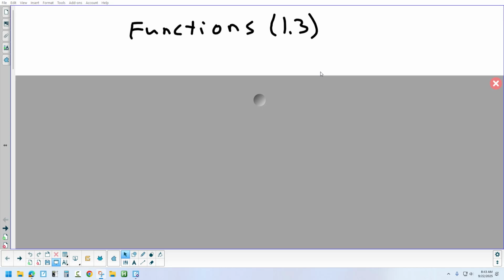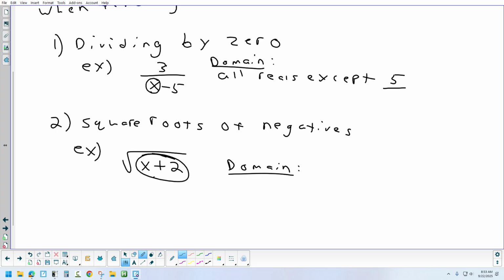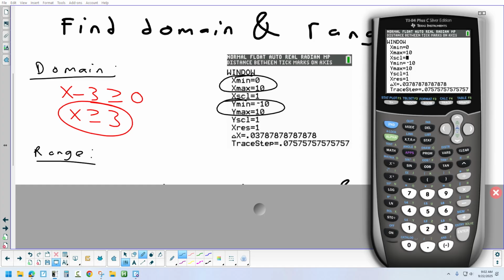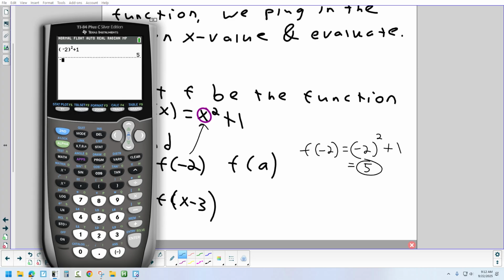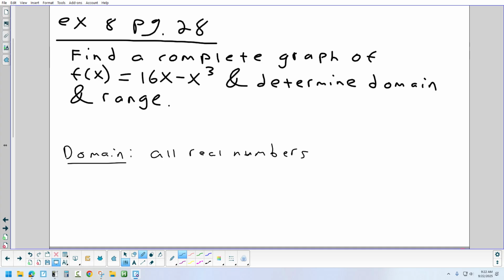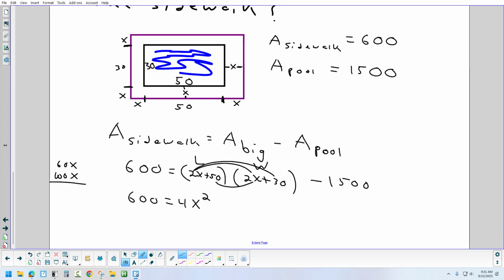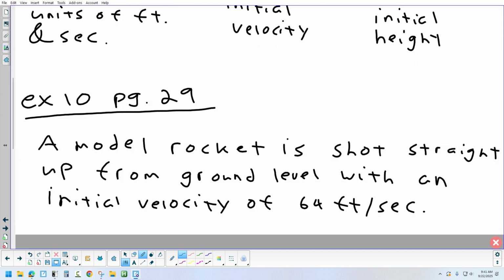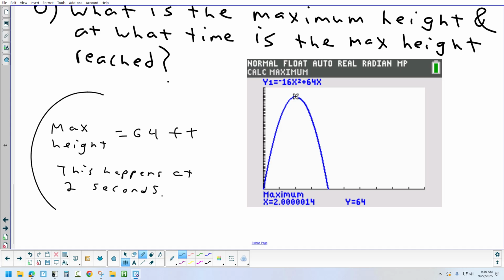1.3 Functions 9-22-25